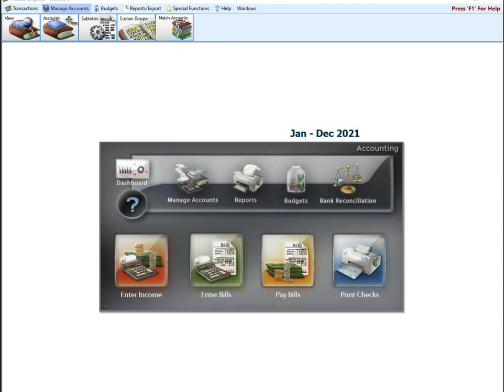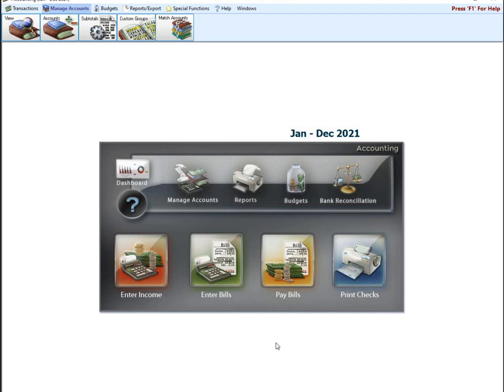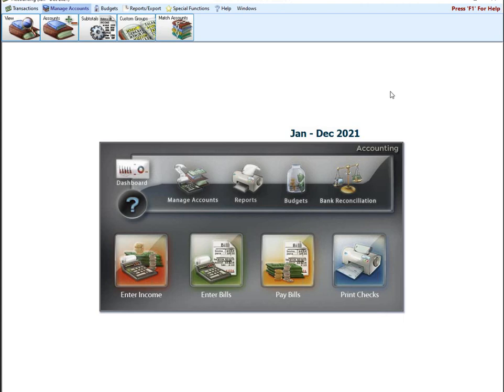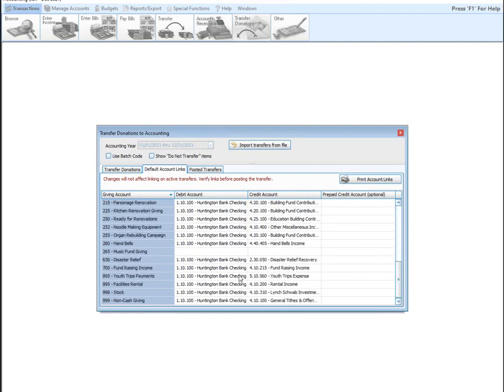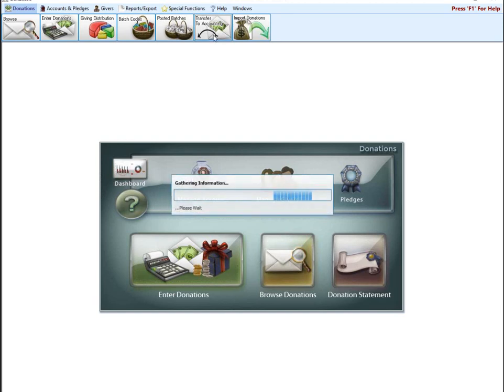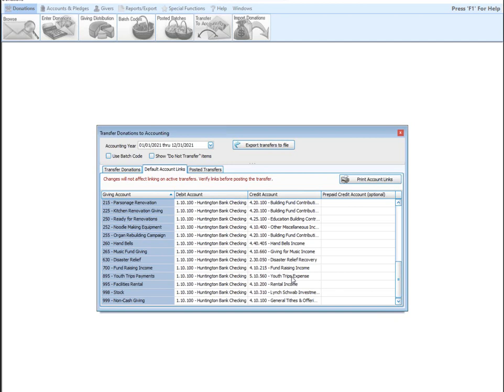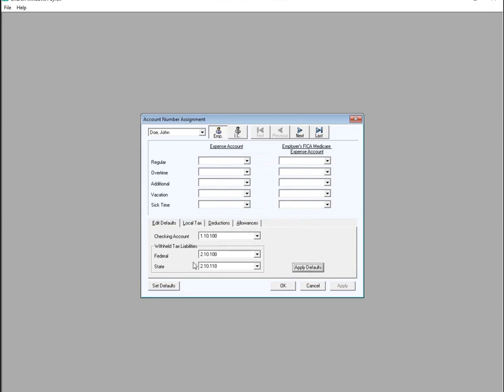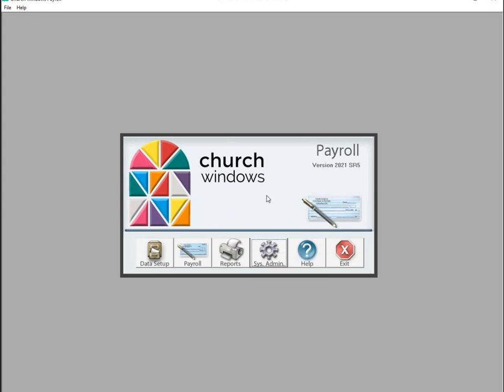Church Windows Accounting: Donations & Payroll Linking (v22 & Newer)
Learn how to link Accounting to the Donations Module and Payroll Program.  Presented on 08/26/2021.